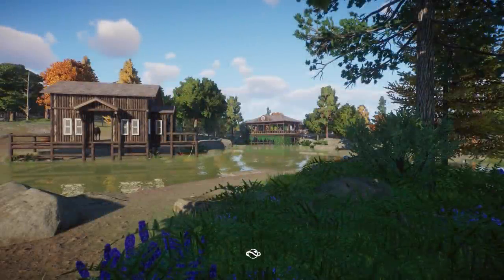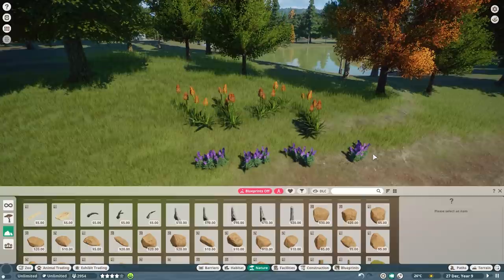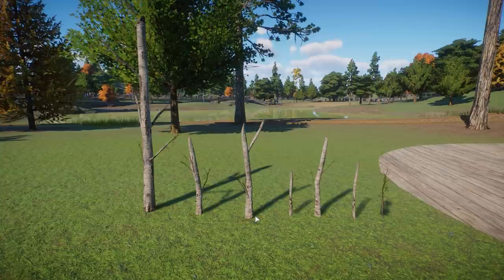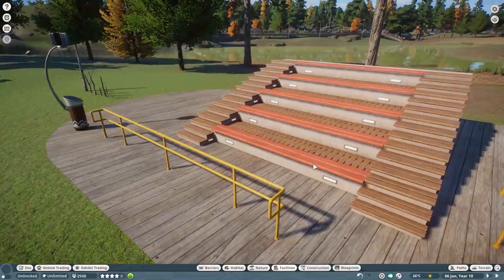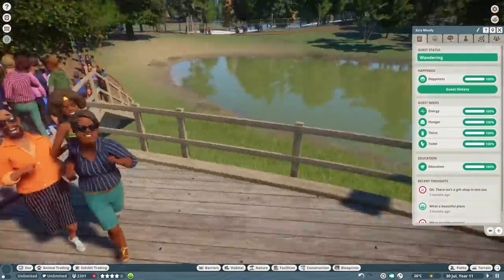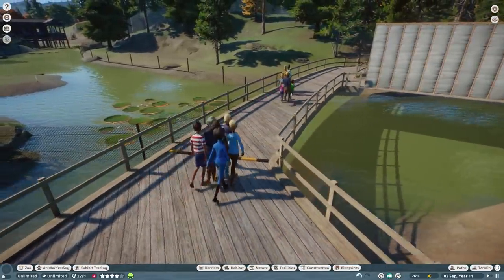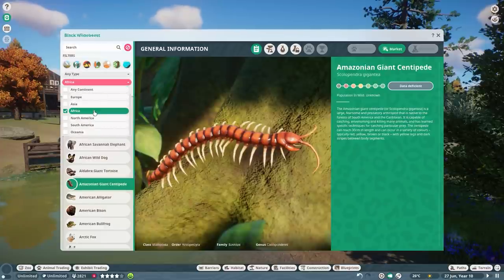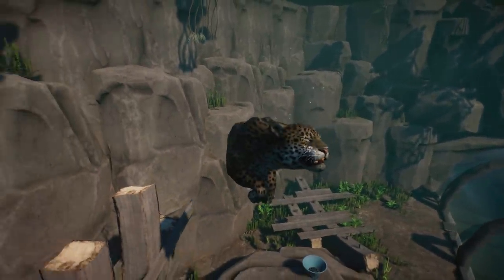▶ Free Update 1.7 | Overview | Planet Zoo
Planet Zoo Free Update 1.7 | Overview | North America Animal Pack DLC | Deep Diving Swimming Changes Jaguar, Siberian Tiger & Bengal Tiger | Animal Talk Seating Areas | Height Mapping Tool | Path Kerbs & Barriers | Scenery Placement Randomisation Toggle | Zoopedia Changes |

00:00 Intro
00:05 Free Update 1.7 Intro
00:47 Scenery Placement Randomisation
02:16 Height Mapping Tool & Sandbox Zoo Maps
03:52 Free Stuff
04:57 Animal Talk Seating Areas
06:08 Path Kerbs & Barriers
11:11 Zoopedia Changes
13:38 Deep Swimming Cats & Swimming Changes